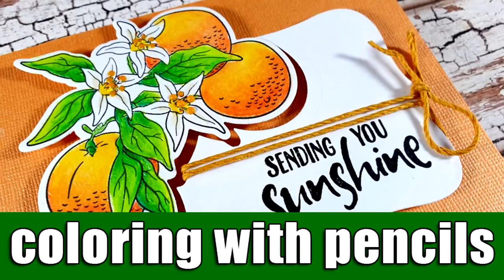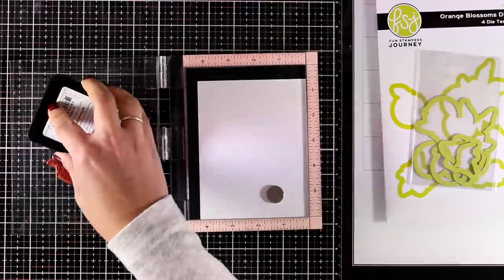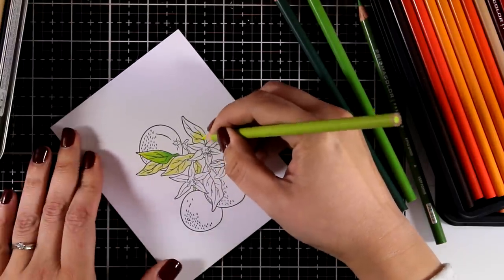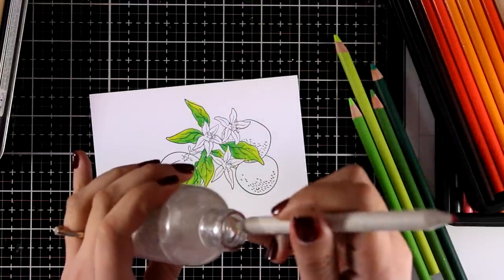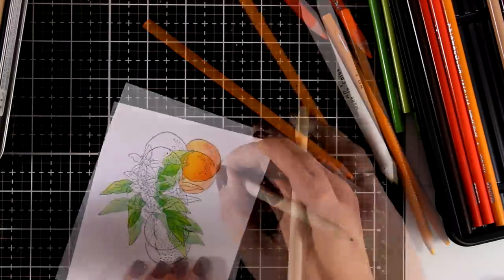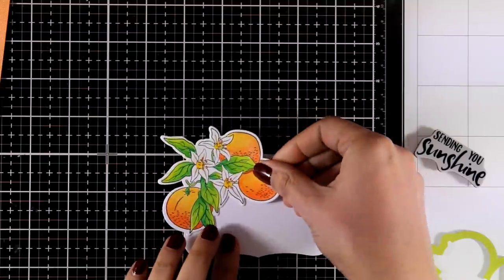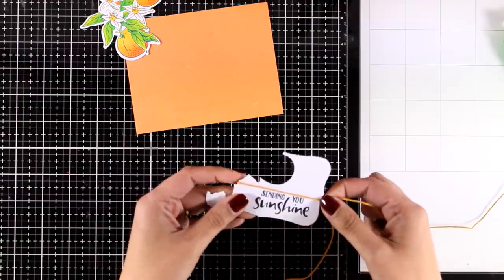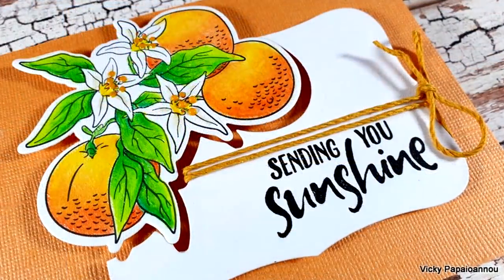coloring with pencils | Orange Blossoms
Step by step video on creating a card using Prismacolor pencils and gamsol for coloring.